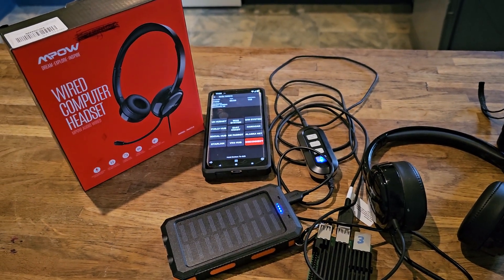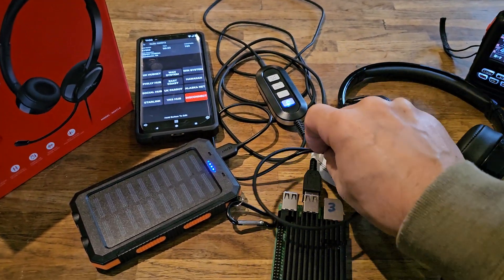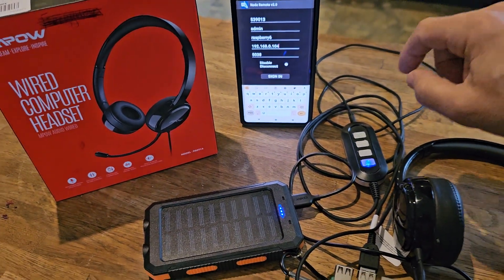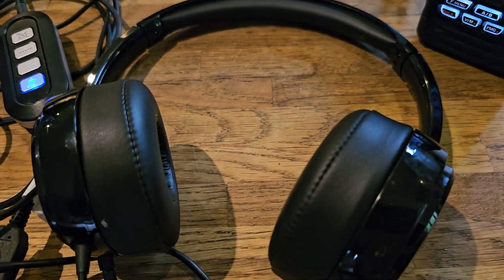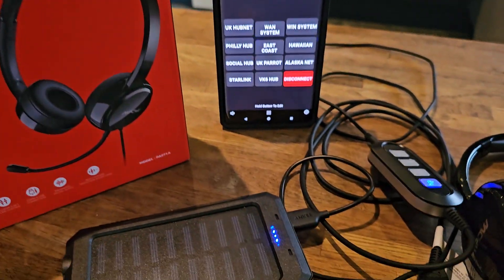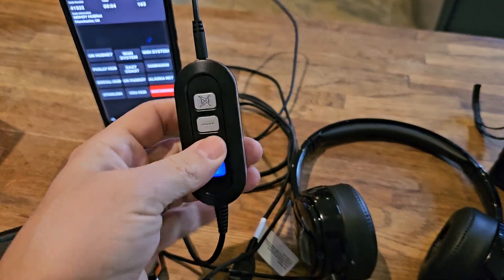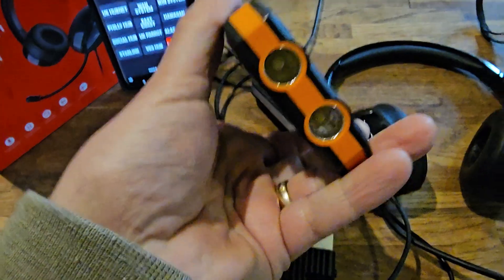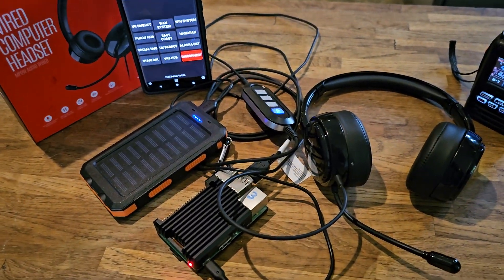Allstar Node - Portable Set Up - Mpow, pa071a Head Set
MPOW HEADSET